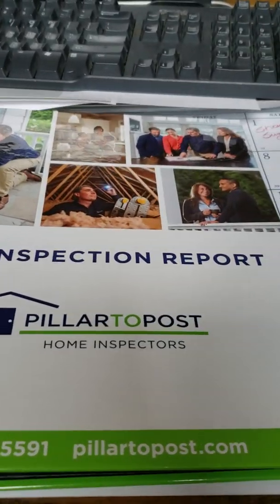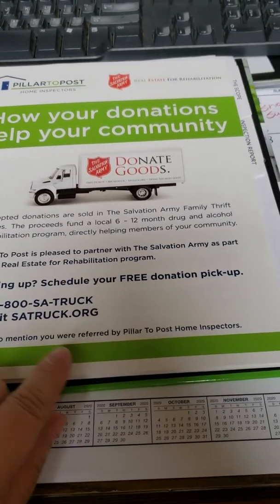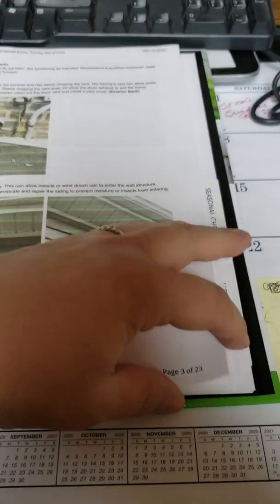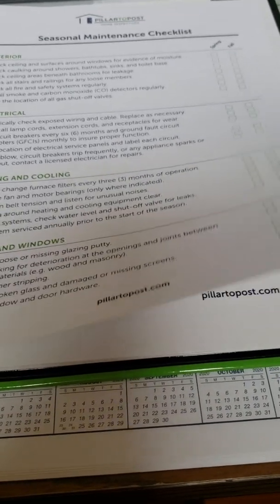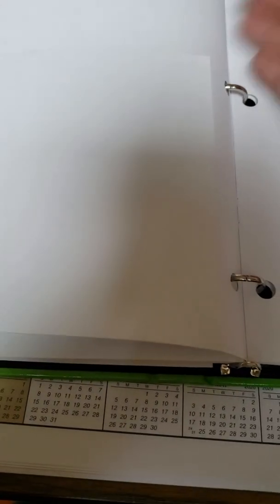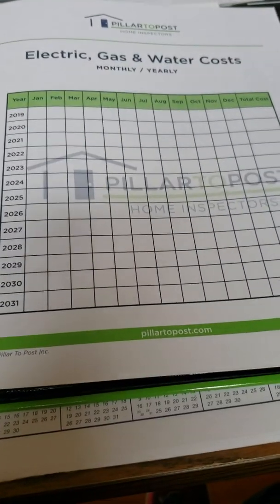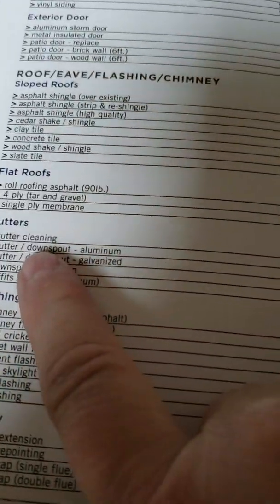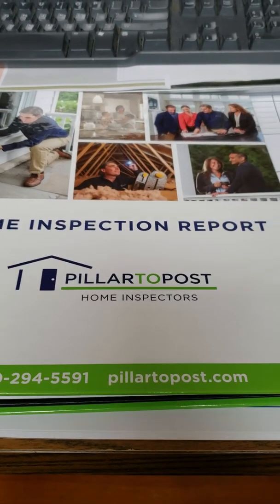Home Inspection Binder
Hey there. Michele Bowman, Broker/Realtor with Price Realtors here. I recently had the privilege of working with Bryan Norris, Home Inspector. Who is the owner/operator for his location of Pillar to Post. I want to share the awesome binder.

Michele Bowman, Broker/Realtor
Real Estate Consultant
Listing Agent & Buyers Agent
Price Realtors